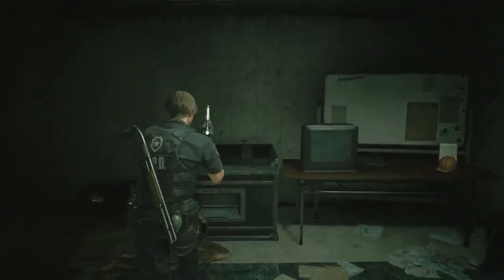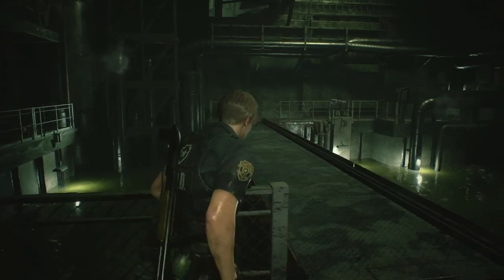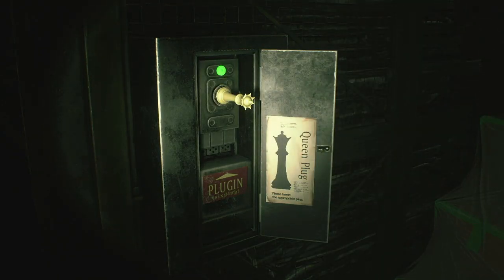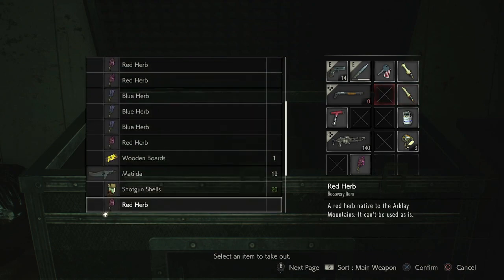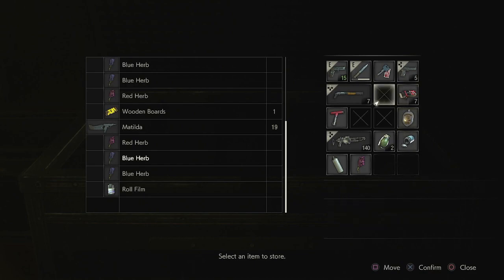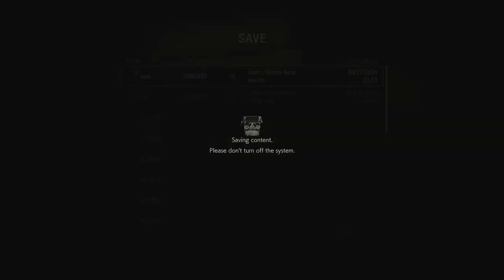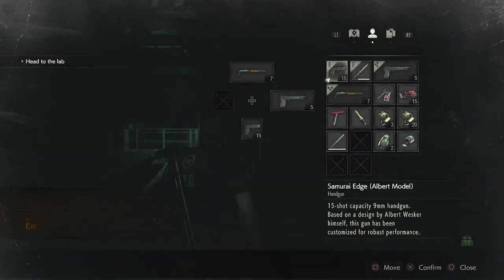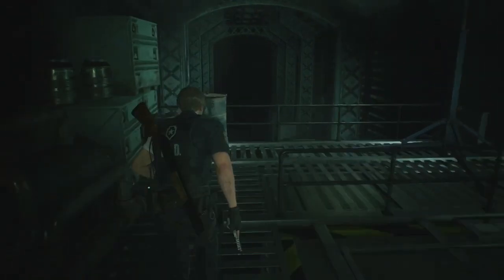Fighting G-FORMS and G2 was NOT fun!!|Resident Evil 2 Remake|LeonA|Part 5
In this episode we deal with the G forms and we fight Willam Birkin's G2 form. This game is so incredibly good! I just want to keep playing it! I hope you guys enjoy the content!